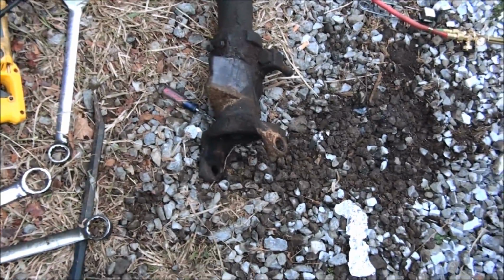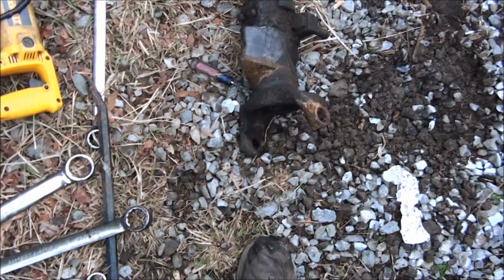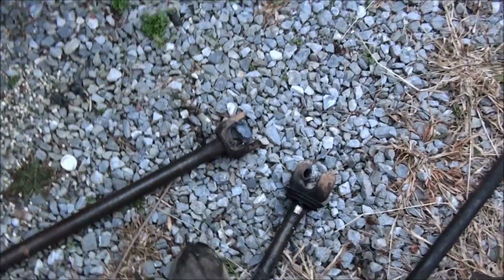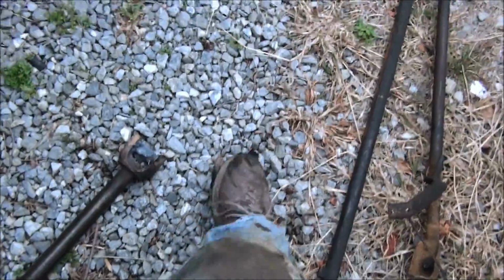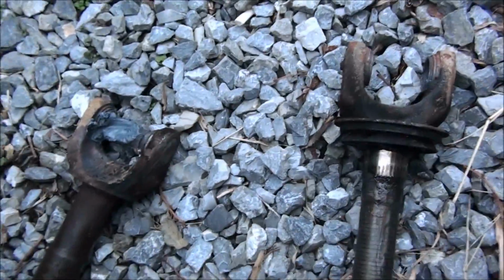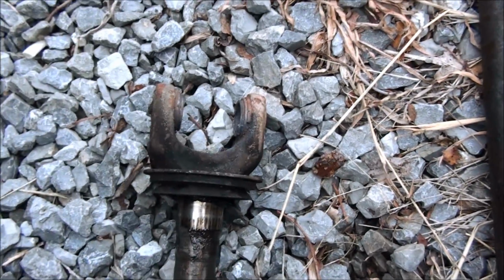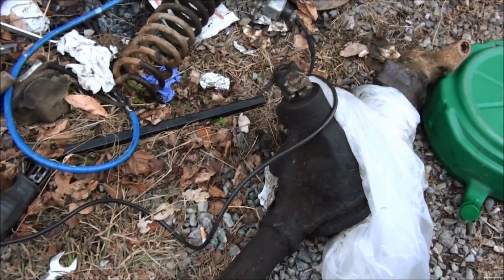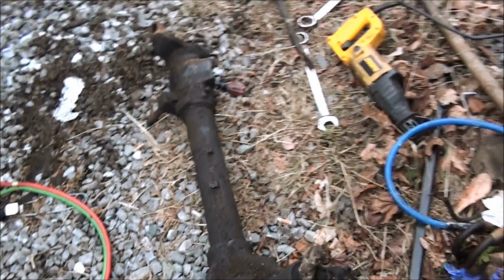1978 FORD F150 AXLE DANA 44 INTERESTING WORK PRACTICES # 2 , AND REMEMBRANCE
WELL GETTING CLOSER , AND REMEMBERING MY BEST FRIENDS DAD , OUT OF KINDNESS , I LEFT NAMES OUT OF THIS VIDEO , ORGANIZATIONS INCLUDED , IF YOU DON'T KNOW , YOU DON'T NEED TO KNOW , THAT'S KINDA HOW THEY MEANT THE SYMBOL TO BE ANYWAYS ...HAVE A GREAT DAY !!!